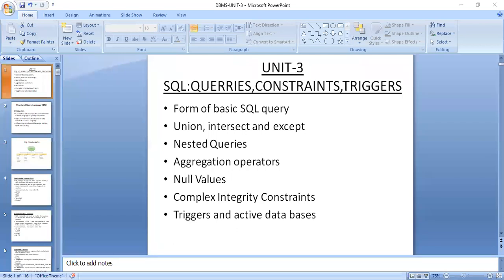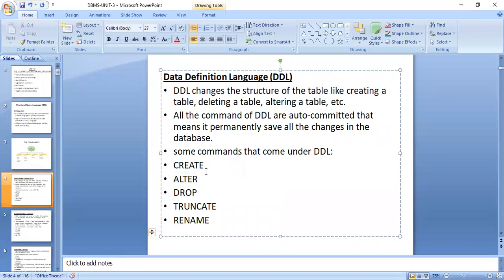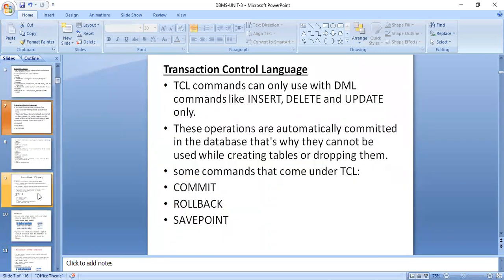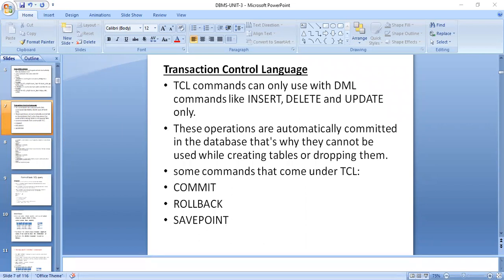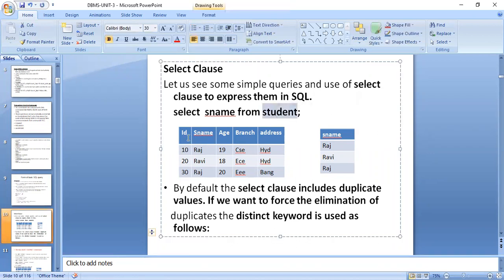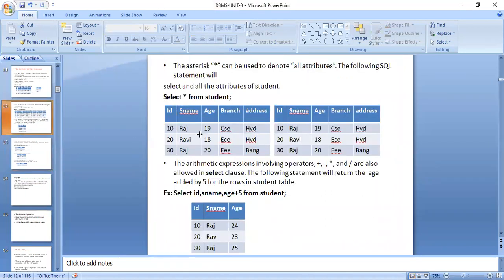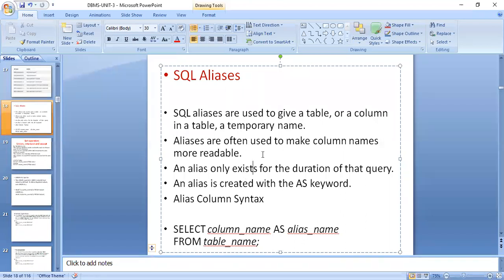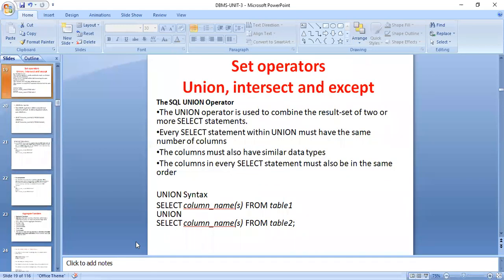JNTUH NRCM R20 2 2 CSE DBMS BY MOHD NAWAZUDDIN